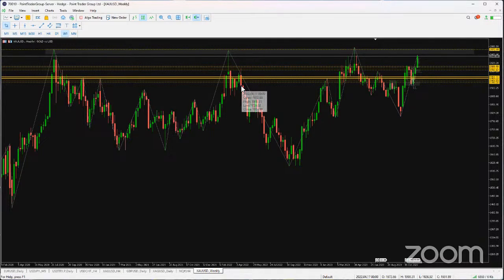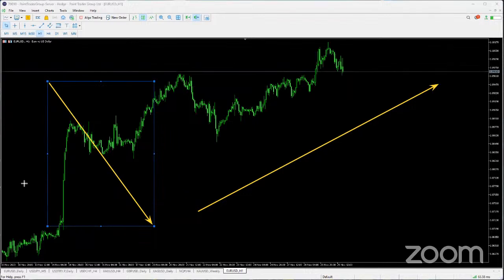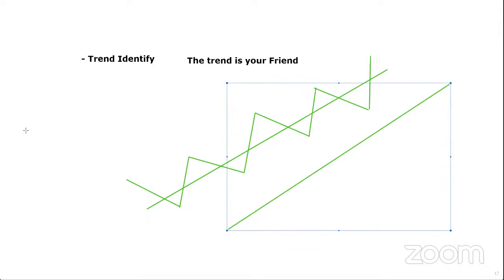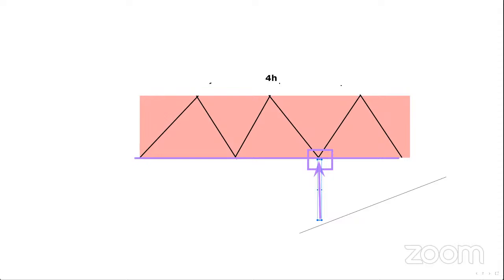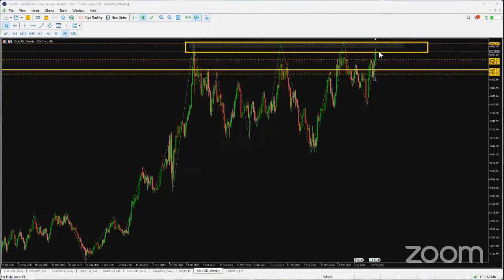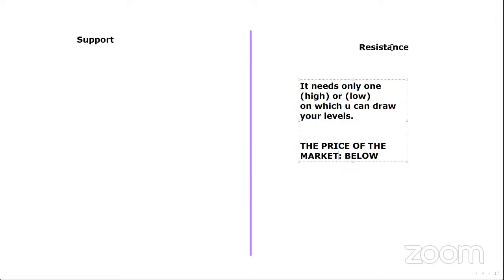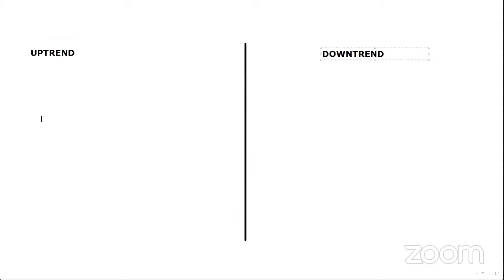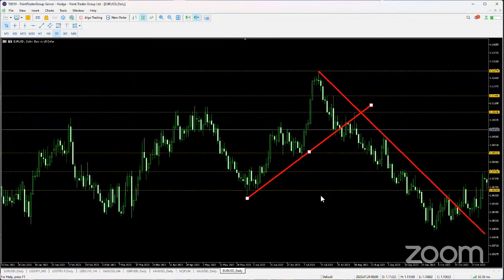“How to predict market movements like a pro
📌Point Trader Group is keen to provide educational services in the field of trading in general and the field of Forex trading in particular without financial compensation.
✅A group of the company’s experts will provide an online training course entitled.
It will address the following topics:-
  ⭕ Clarifying the basics of technical analysis and fundamental analysis so that the trader can successfully complete the trading process and achieve profits.
⭕ Explanation of the most important technical and fundamental indicators.
⭕Explain how to use technical analysis and fundamental analysis. So that the client can anticipate market movements and make more accurate trading decisions.
📌If you want to improve your experiences in the trading market and Forex trading in particular, in addition to obtaining advice and guidance from experts in the trading market, you should register for this training course.